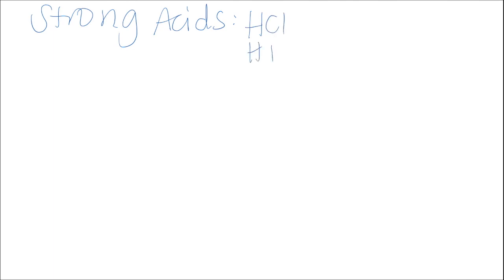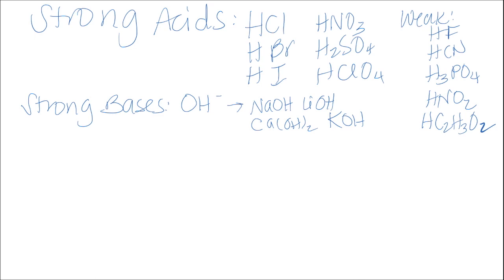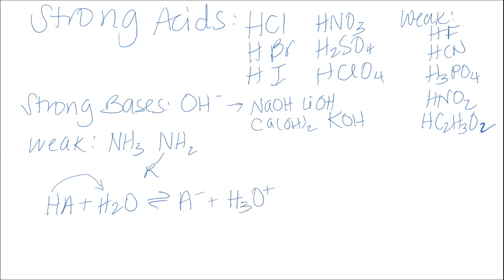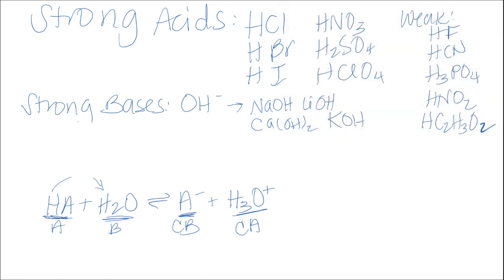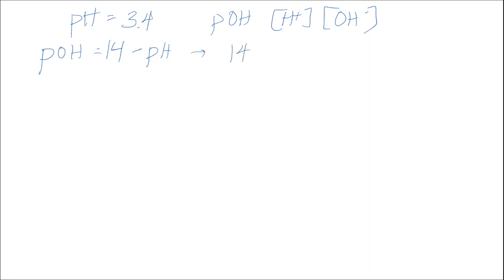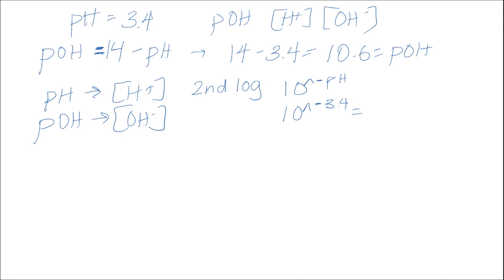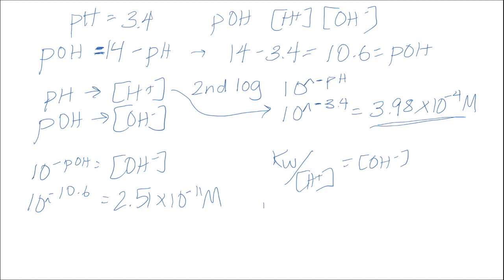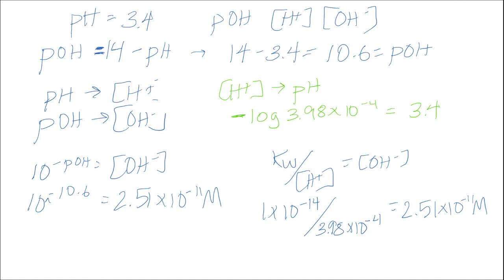Acid_Base Discussion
This video is about Acid_Base Discussion